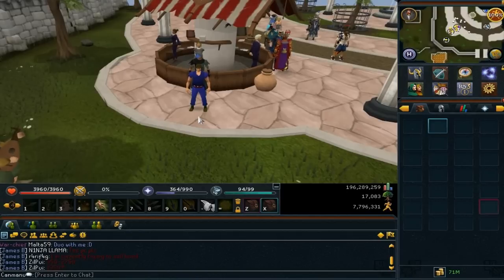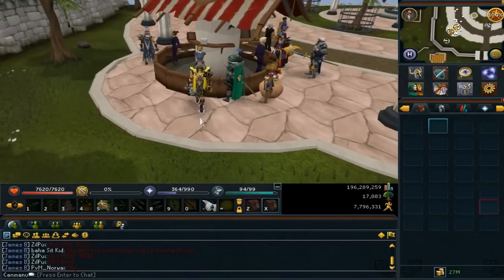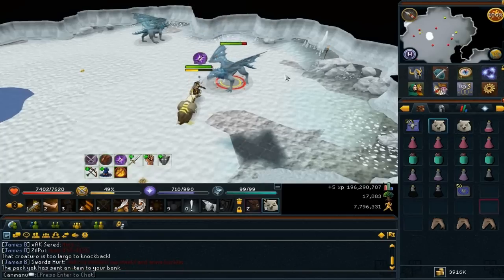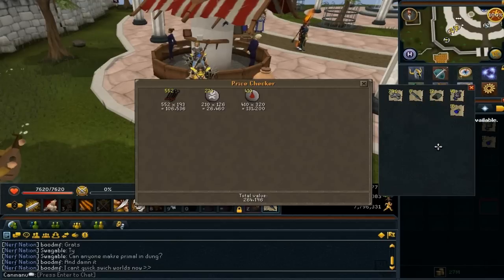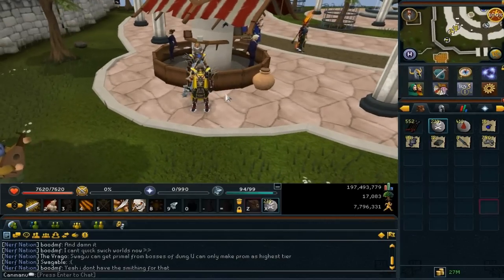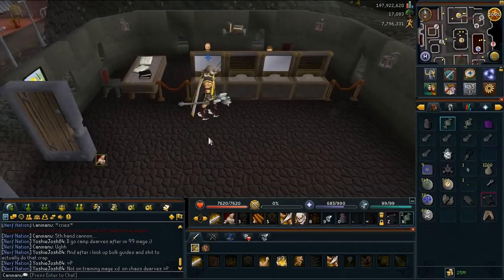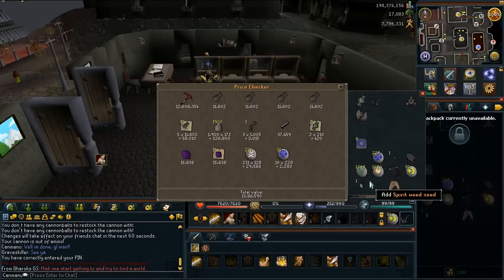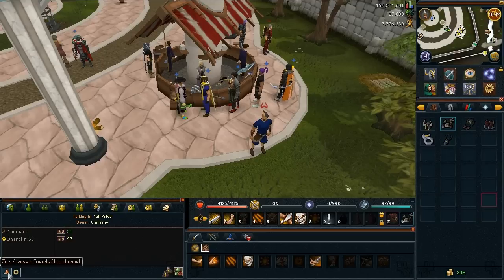Road to 100m from scratch # 12 - Final Episode - Huge money gains =D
Welcome to the twelfth episode in my road to 100m series =D. In this series I made 100m (cash) starting from nothing, hopefully this will be a useful series as well as entertaining =D Don't forget to rate and comment with any feedback ^.^!

Total wealth:
Why are you looking here by the way?=0 It's the final episode, we did it, it's 100m :)